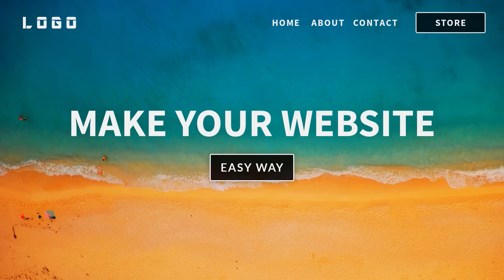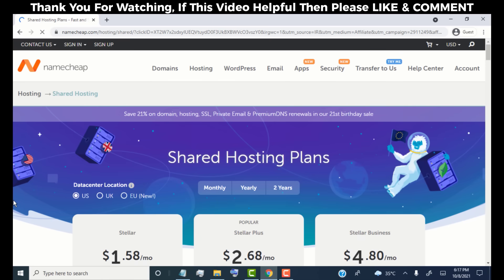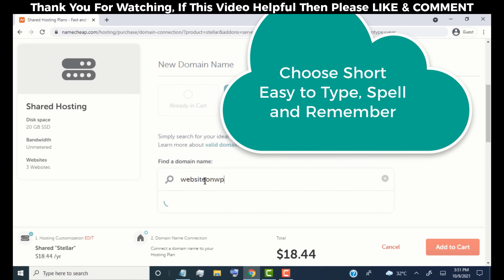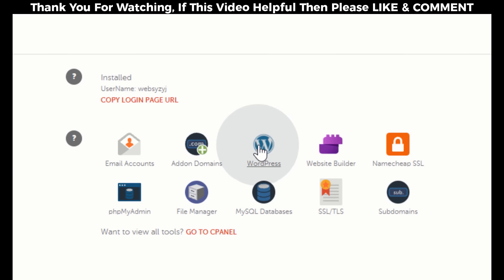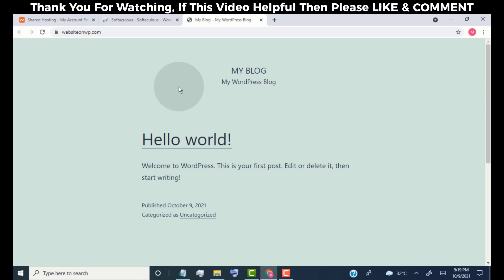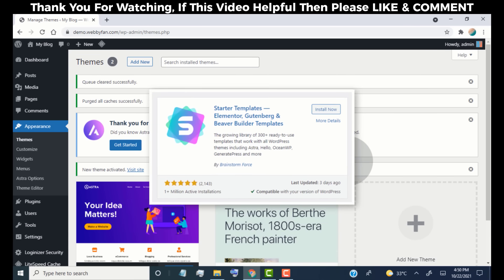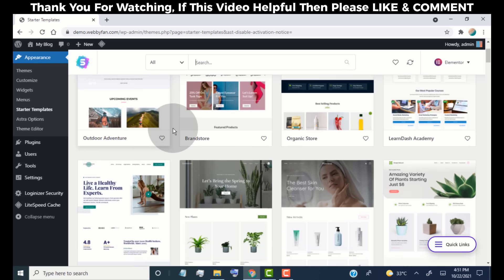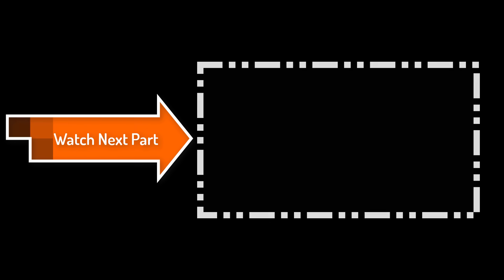How To Make a Website for beginners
Learn How To Make a Website for beginners in 2024
Simple & Easy Step by Step Full Guide

Start Your Blog Build WordPress Website step by step In This Tutorial, You'll Learn How to Make Your Own Website without any coding knowledge.  Once You Watch the complete tutorial, You are Able to Make Any Type of

✅ Features to Start Your Dream Website with this Method

- 30 Days Money-Back Guarantee
- Get Free Domain for 1st Year
- 100% UPTIME Hosting with Reasonable Price
- Free SSL
- Free Privacy Protection
- Run Up to 3 Website on this hosting plan
- Access to cPanel
- 100+ CMS,  This includes over 100 free Apps like WordPress, Drupal, Joomla, Magento, Zen Cart, Cube Cart, SMF, photo gallery and other software
- Super Easy To Build our website With Drag & Drop Elements
- Responsive Layout on Mobile, Tablets, Desktop, Means  website fits and look amazing in any size of device.

✅ Timestamp:

00:00 Intro
00:27 Get Domain Name & Hosting for Your Website
00:34 What is Domain Name
00:47 What is Hosting
02:10 Choose Hosting Plan
02:25 Choose Domain Name
03:19 Install WordPress
04:04 Setup Admin Username & Password
05:10 Login to Our Website
06:15 Change Theme
06:46 Import Design